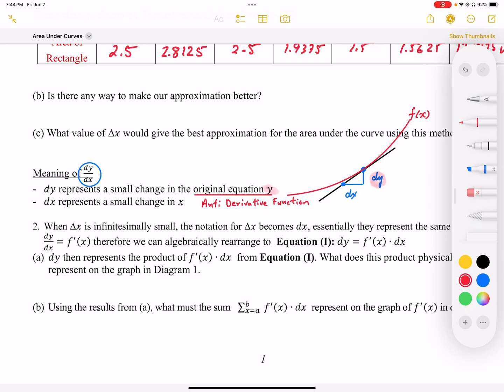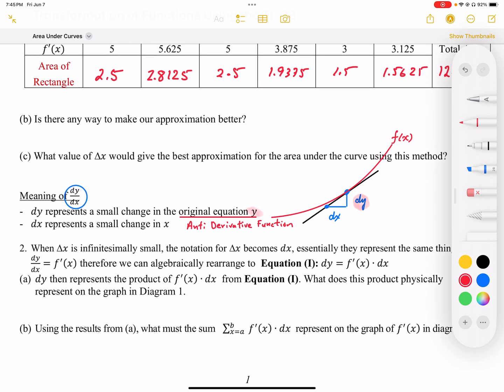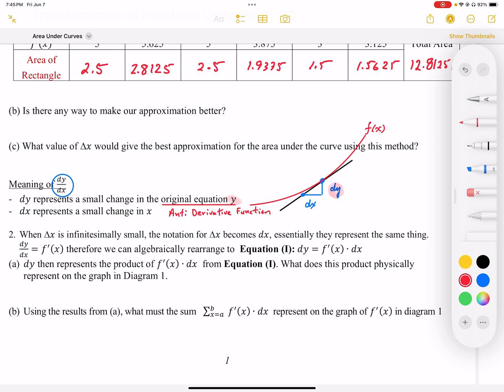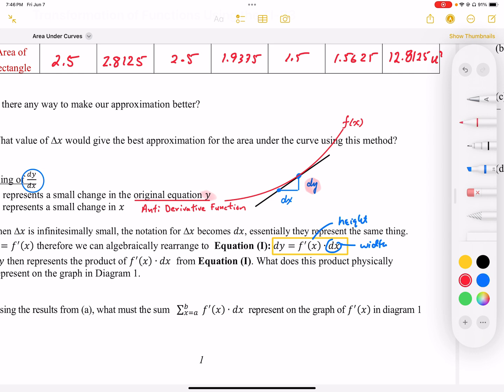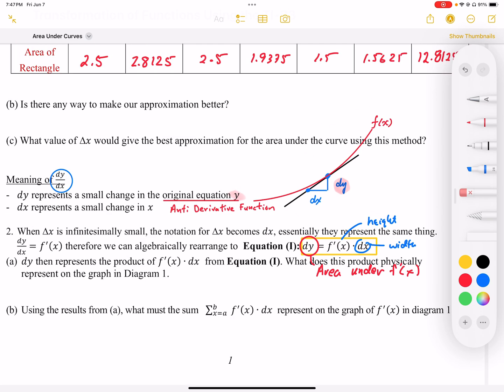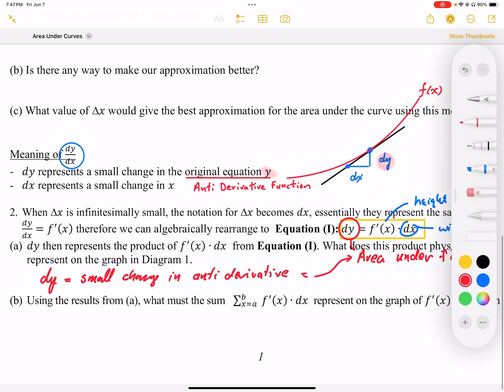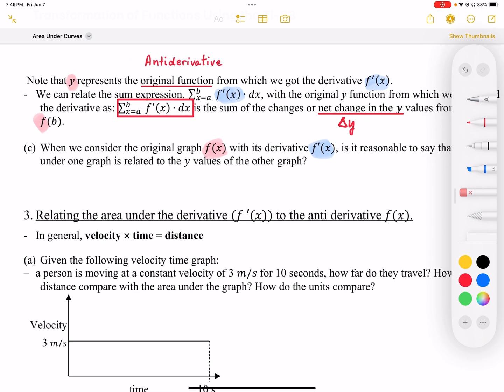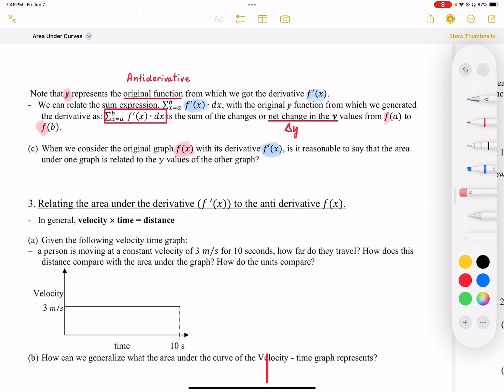02 Area Under Curves Part2